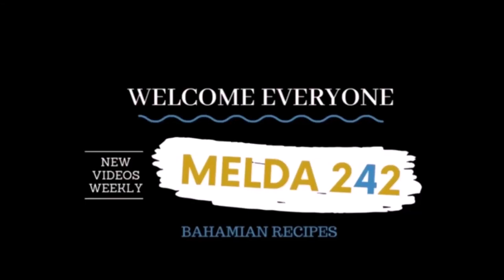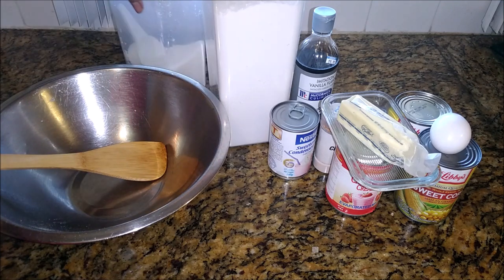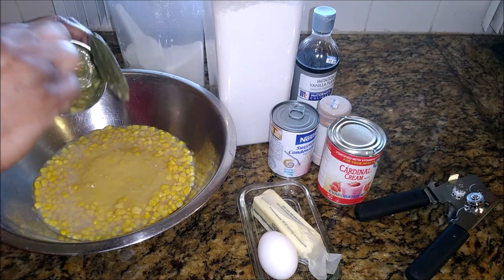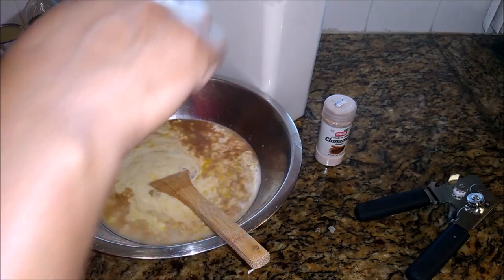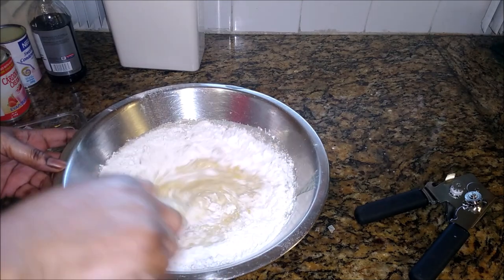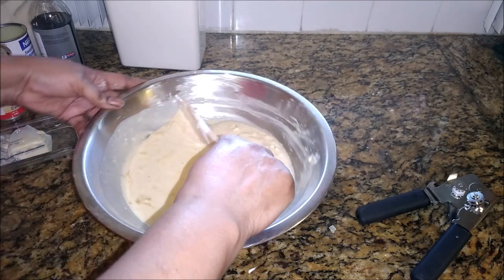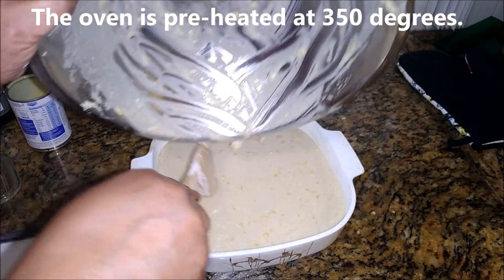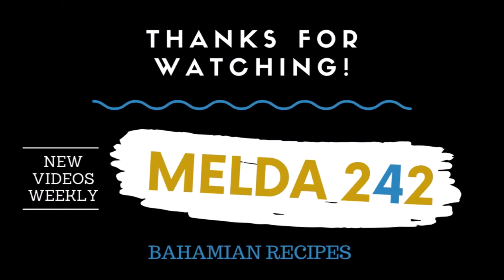DELICIOUS CORN PUDDING | BAHAMIAN COOKING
Ingredients
1 tin Loose Corn
1 tin Cream Style Corn
1 lg. egg (room temperature)
1/4 cup Evaporated Milk (room temperature)
1/2 cup Sweetened Condensed Milk
1 tsp. Cinnamon
2 tbsp. Vanilla Flavor
2 tbsp. Butter
2/3 cup Sugar
1 cup All Purpose Flour

Mix ingredients together until there is no traces of flour.  Bake at 350 degrees until golden brown or until the sides move away from the dish.  ENJOY
See all tools and more in our Amazon Shop. See all tools and more in our Amazon Shop.

SEND ME SOME MAIL:
MELDA 242

Daughter's Channel 🛑Please help us reach 1K on our second channel today.  God bless you!